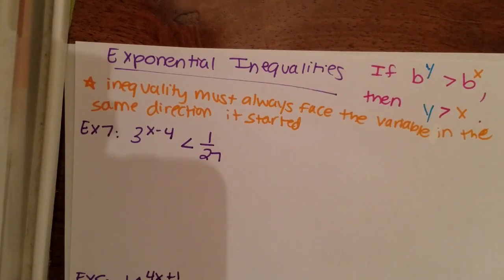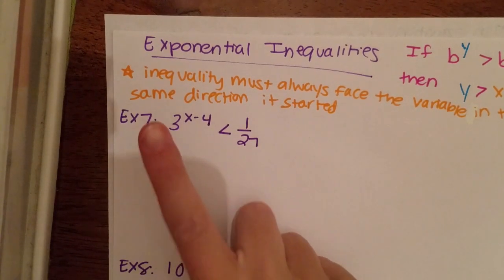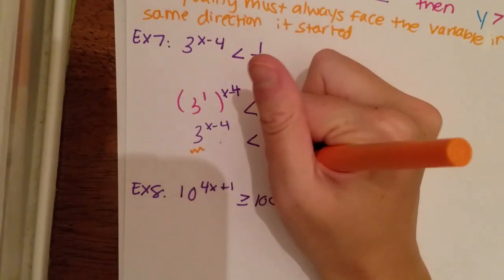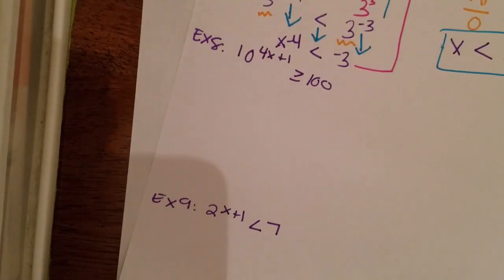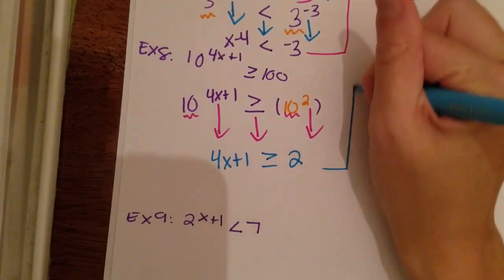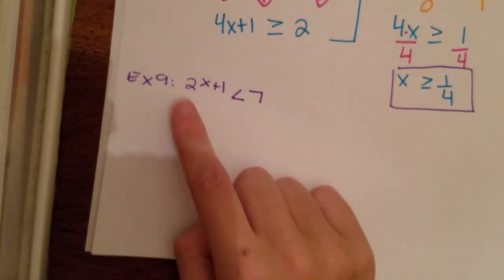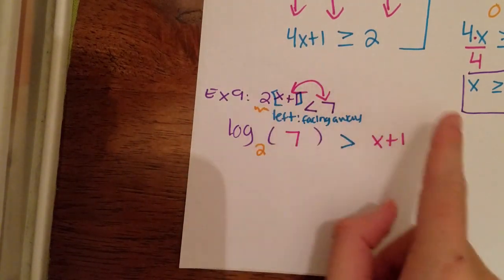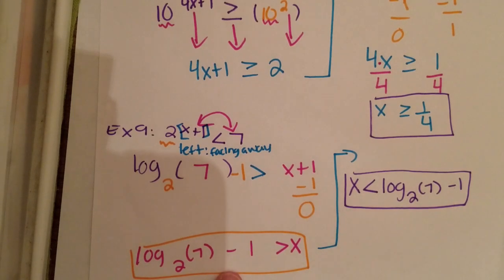Ex 7 8 9 Exponential Inequalities